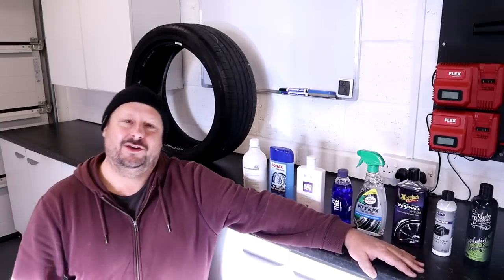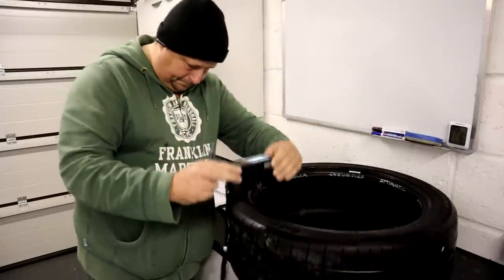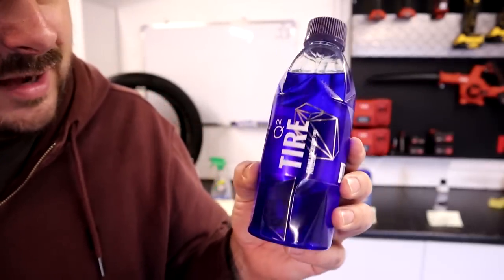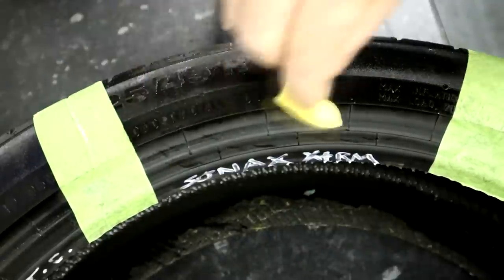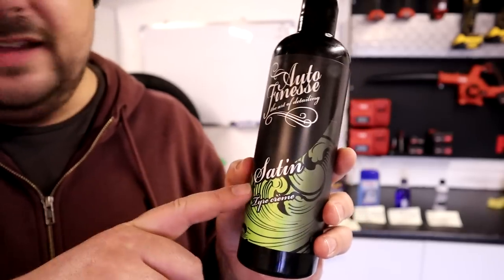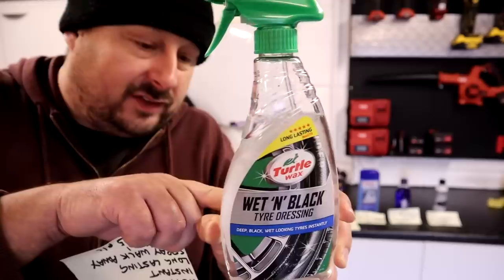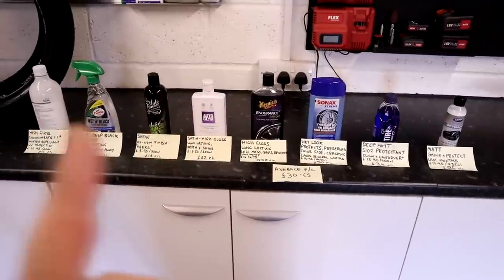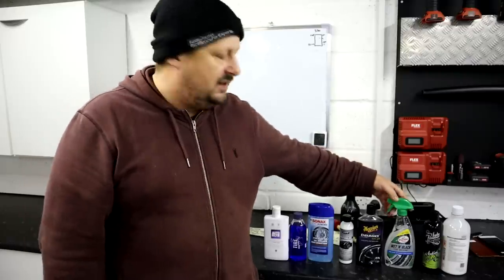The Best Tyre Shine Dressing Comparison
Today we compare 8 of the best tyre shines / dressings on the market.

Autoglym High Performance Tyre Gel
Meguiars Endurence Tyre Gel
Turtle Wax Wet and Black
Sonax Xtreme Tyre Gel
Gyeon Q2 Tire

Huge Thanks to Rhopoint for use of the tool for this test

My Main Camera

Bargain Amazon Wash mitts

Recomended Products